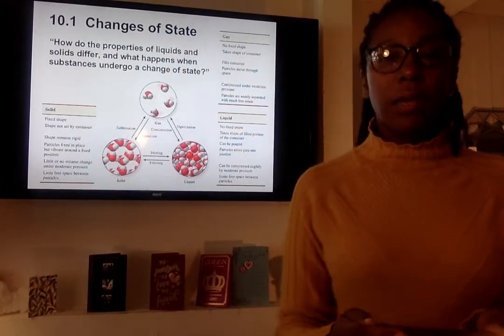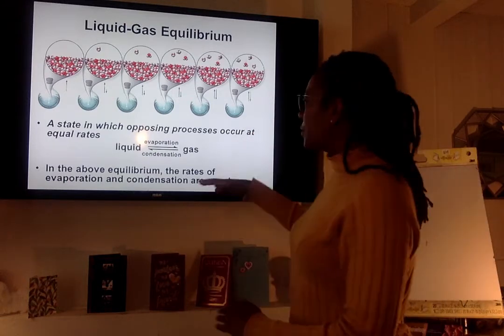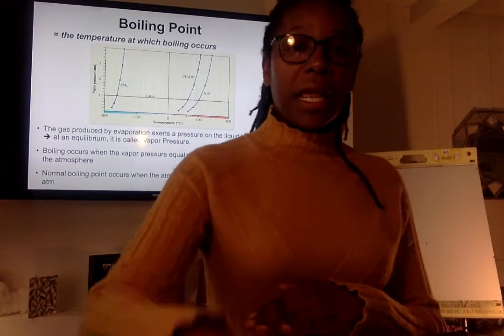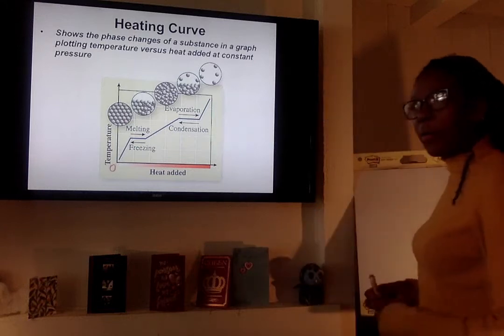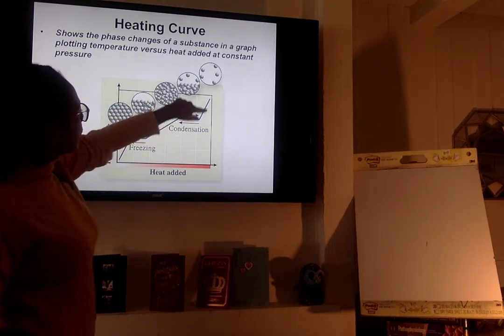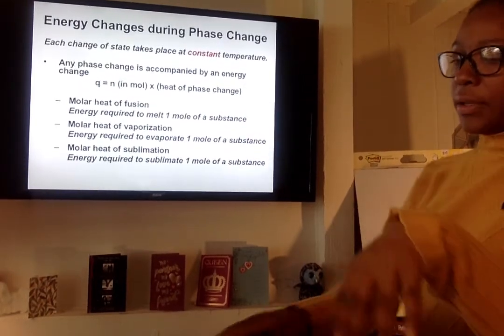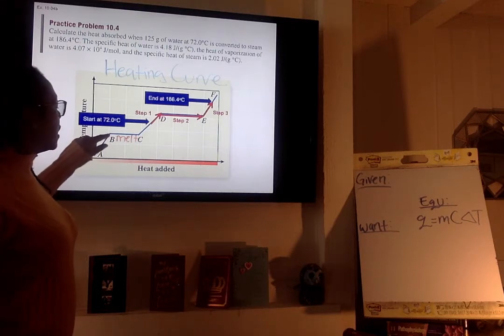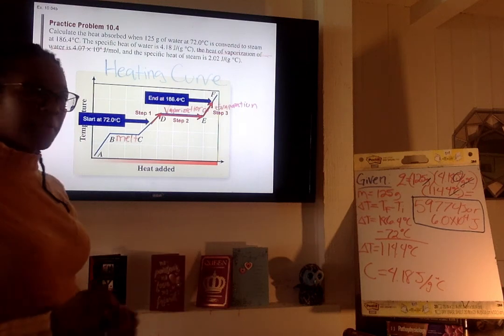Chapter 10 Part 1